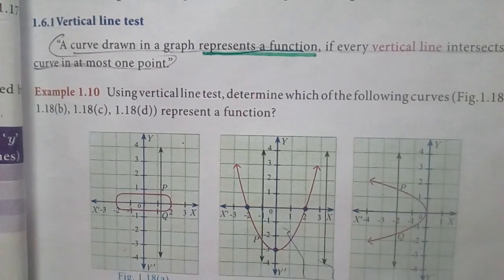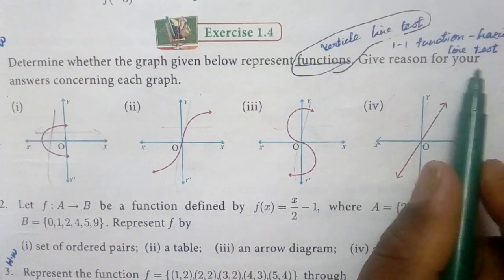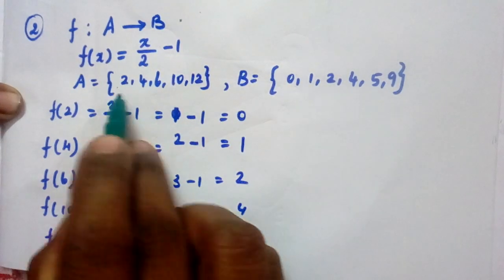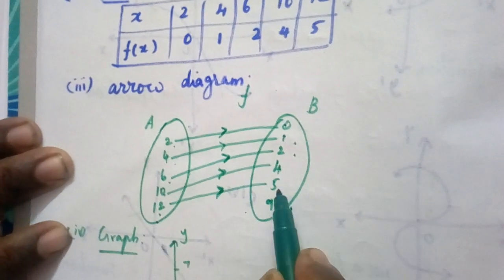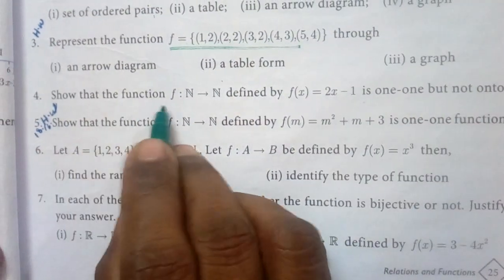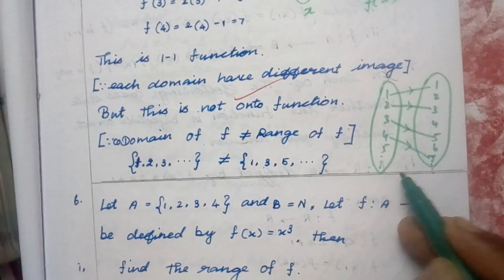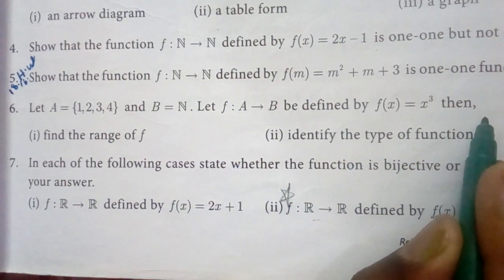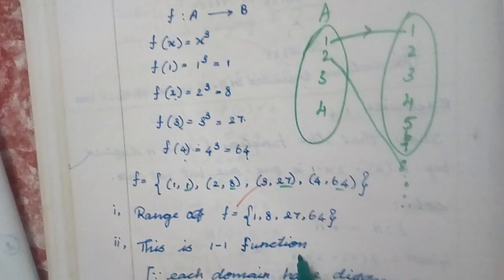10 th maths (Exercise 1.4 (1) to (6). )